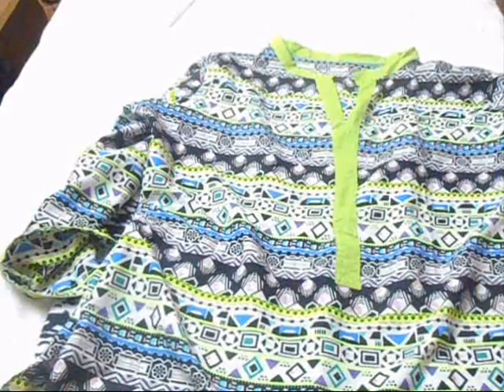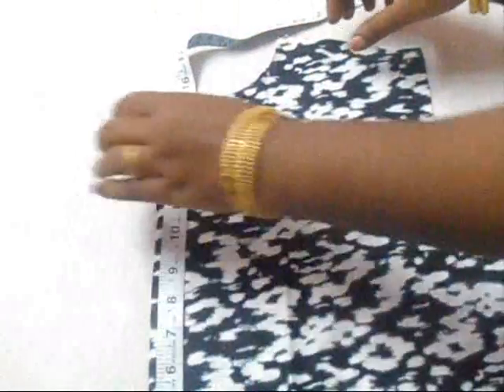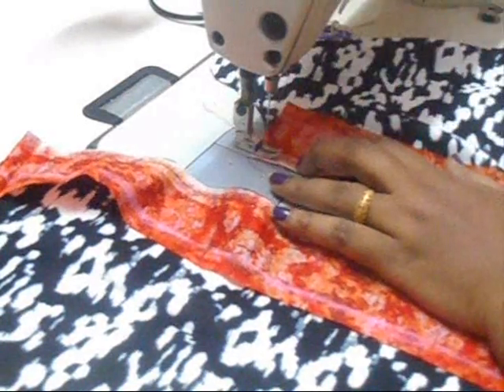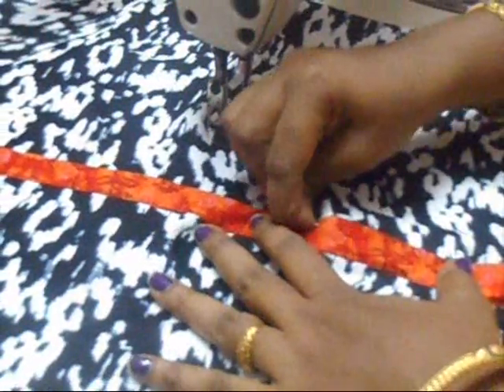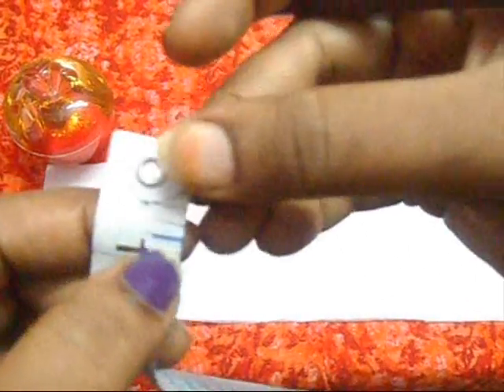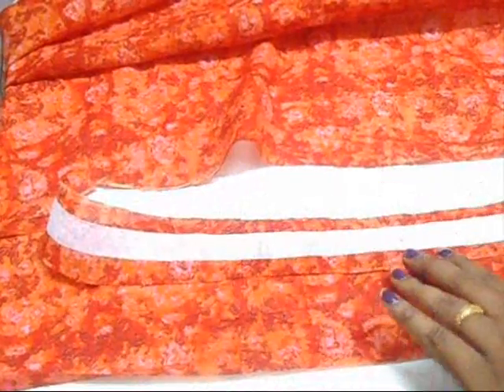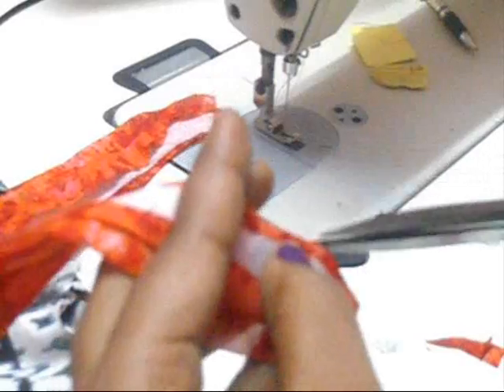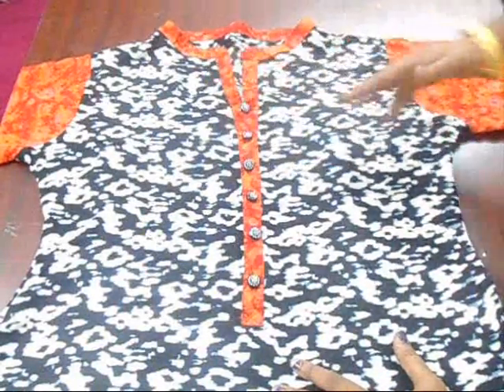How to make a Collar Neckline with placket (DIY)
From this video you can learn how to make the  Collar Neckline with placket  (DIY)